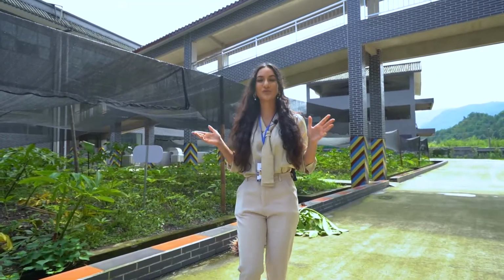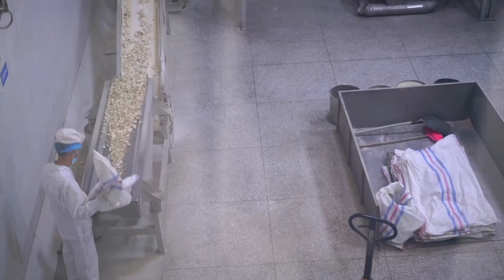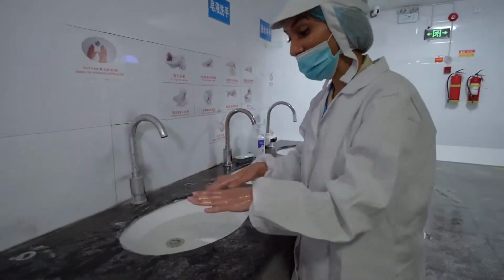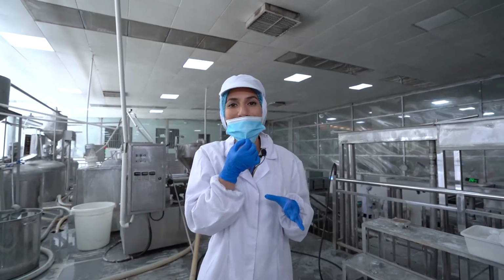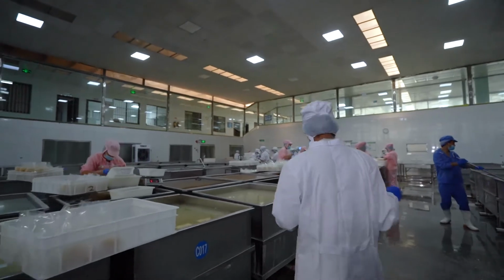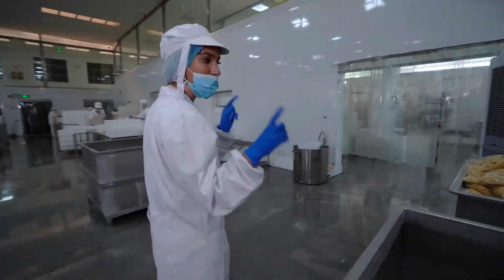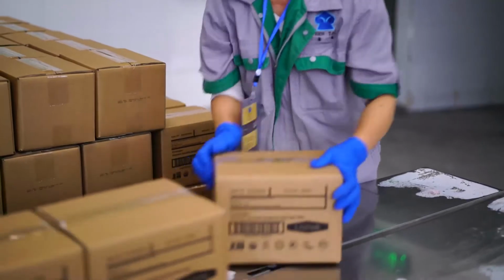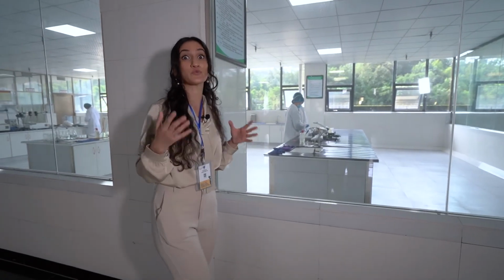Factory tour facility part 1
To see our factory facility and how to produce our konjac shirataki noodles